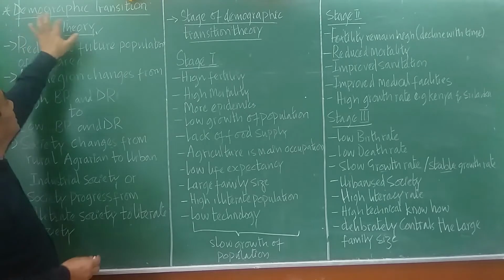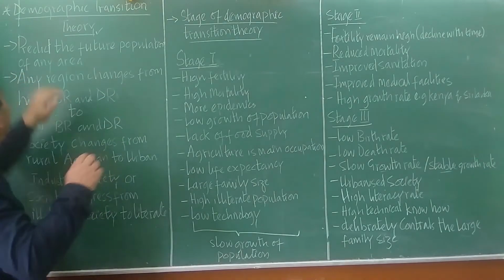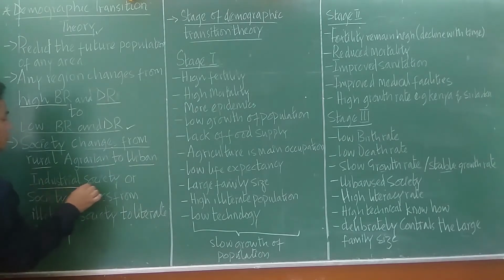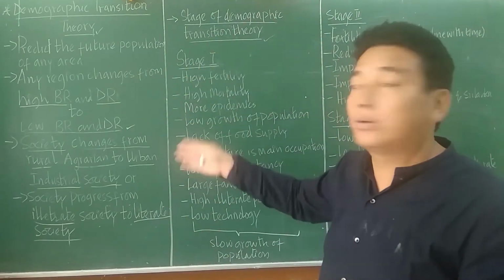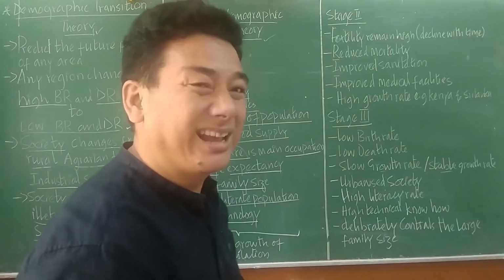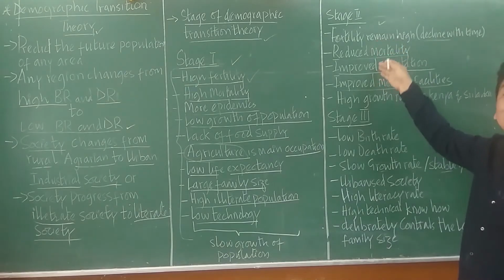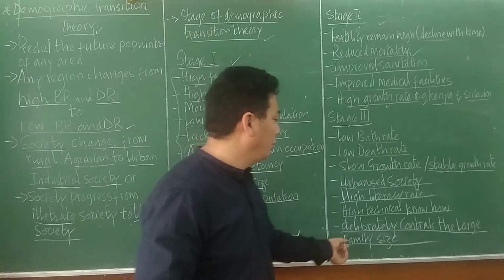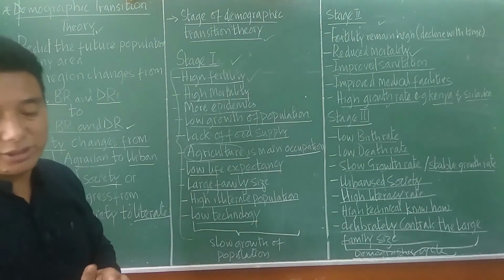Class 12 Geography Chapter 2 The World Population Distribution Density And Growth Part 4